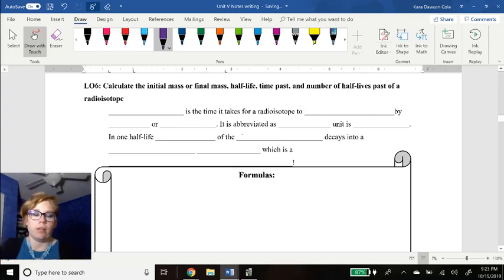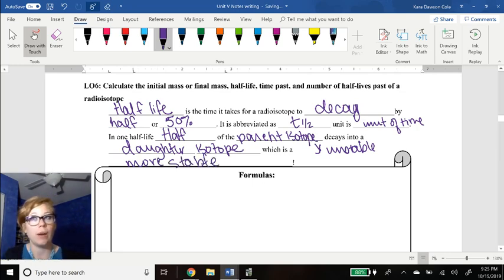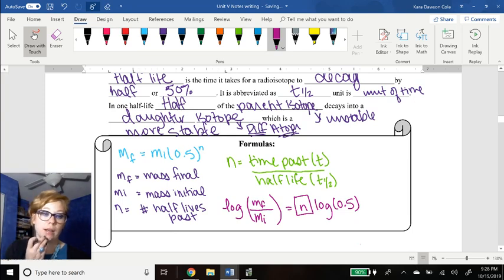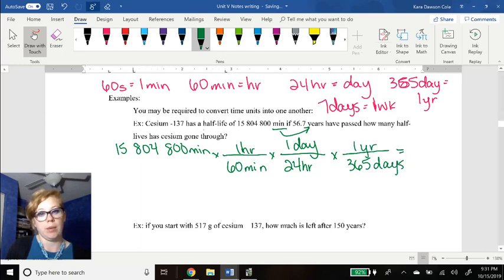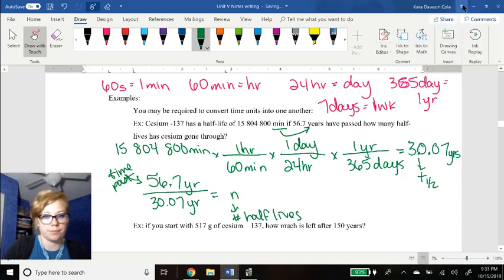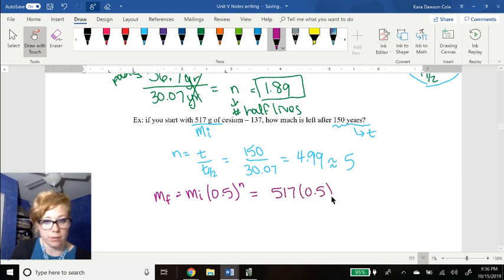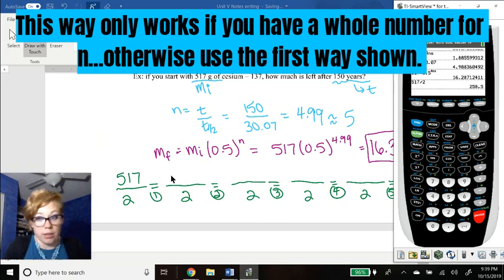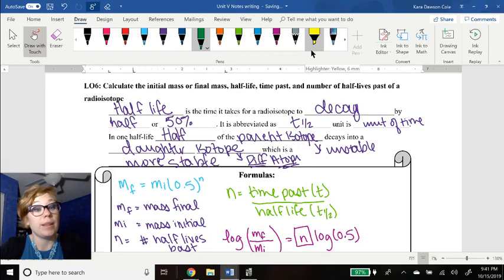5.6 Half Life